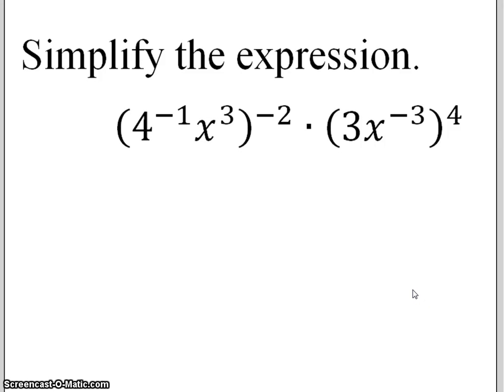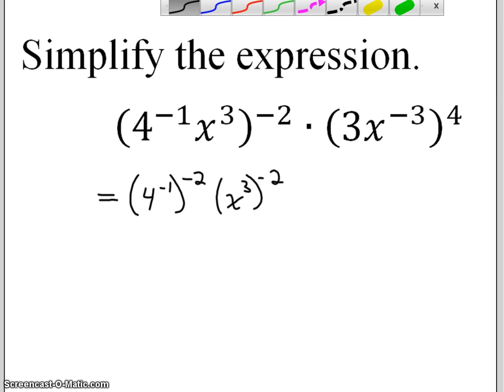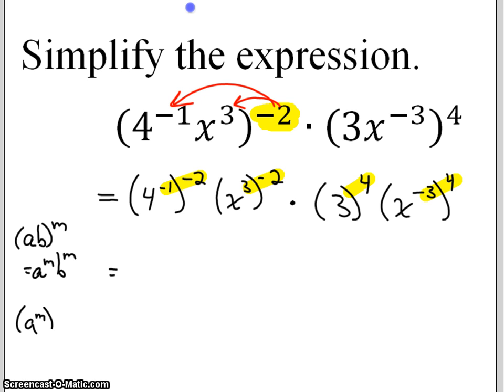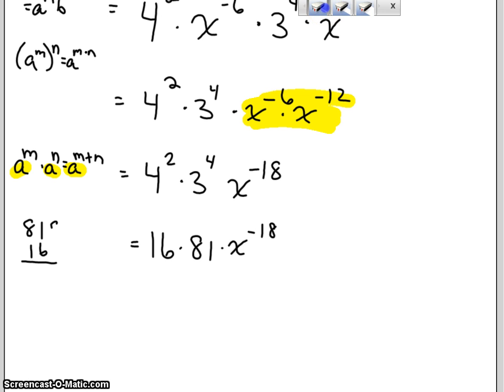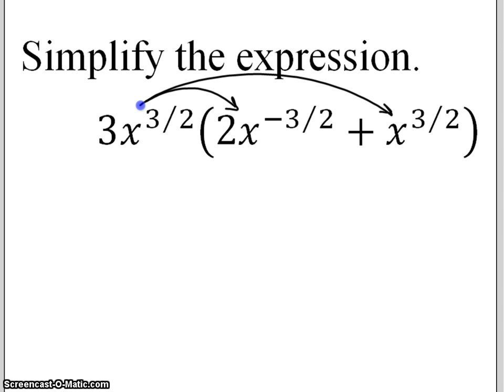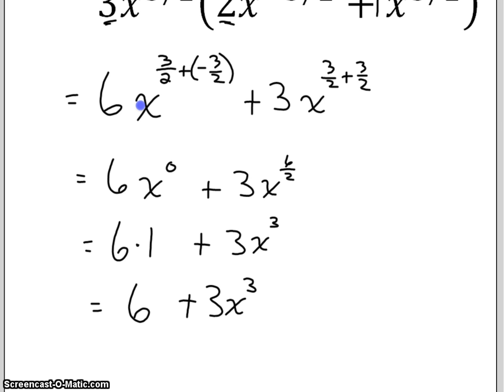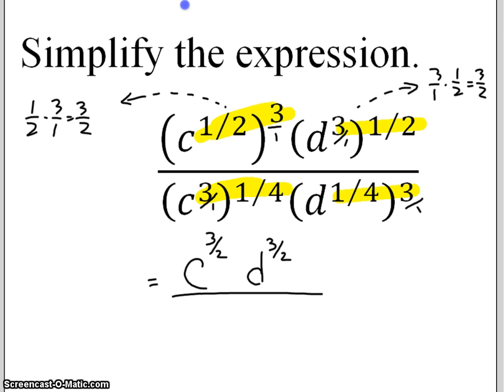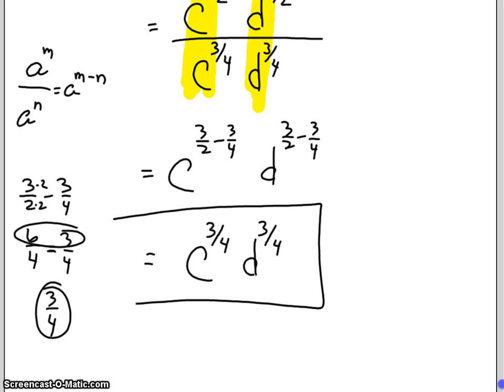Simplify an Expression Involving Exponents 1